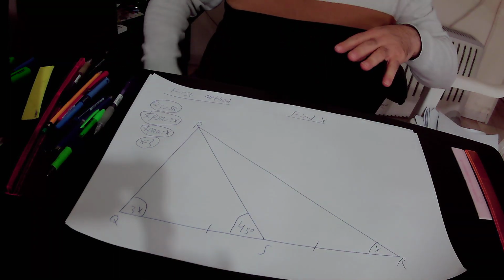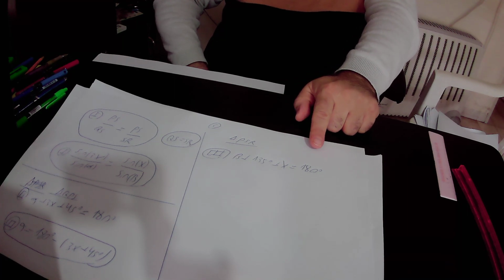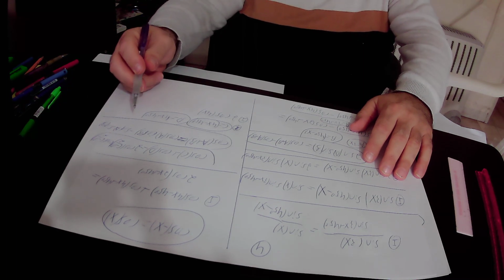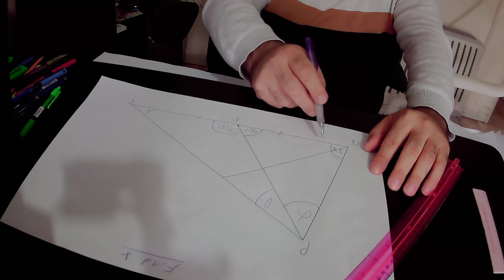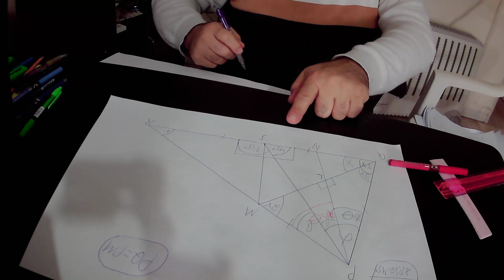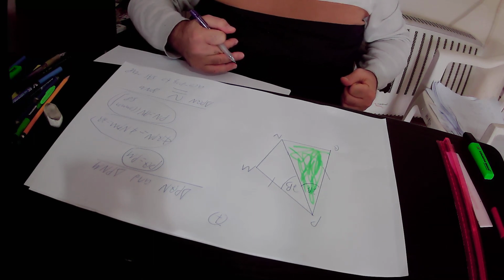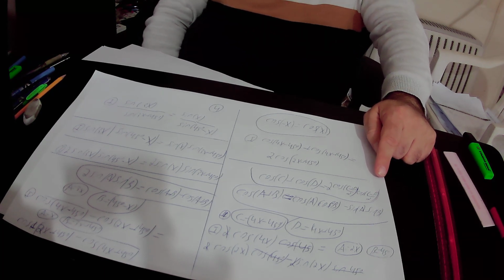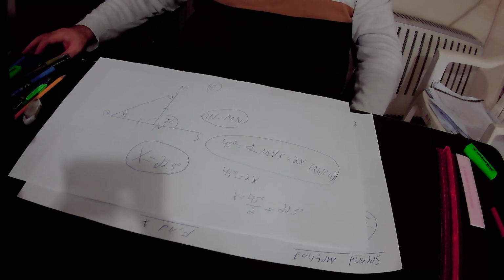FIND THE VALUE OF ANGLE X